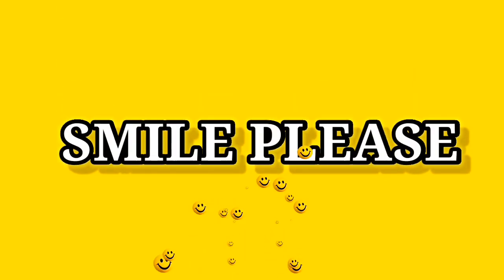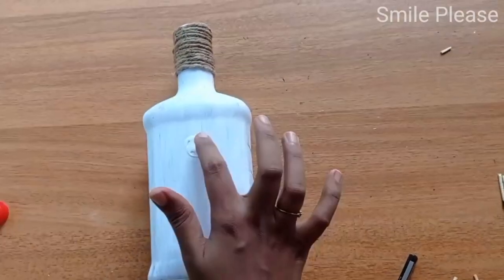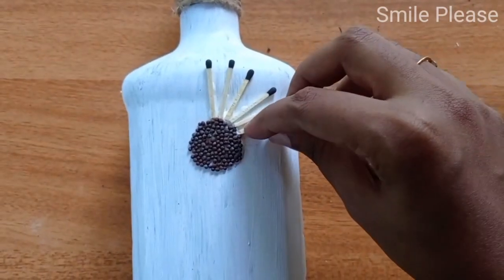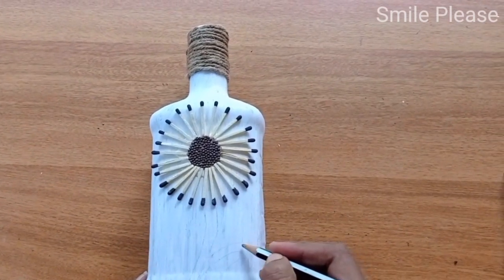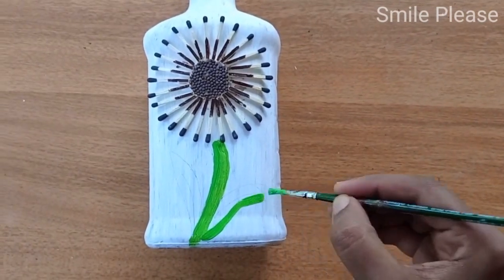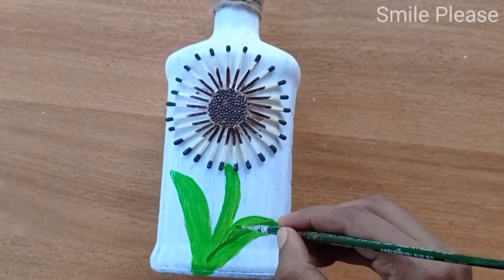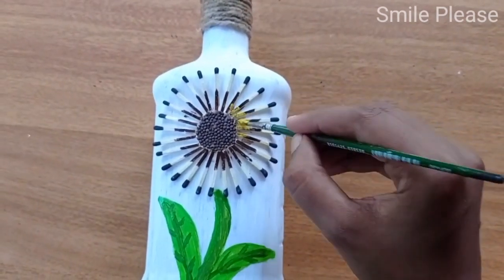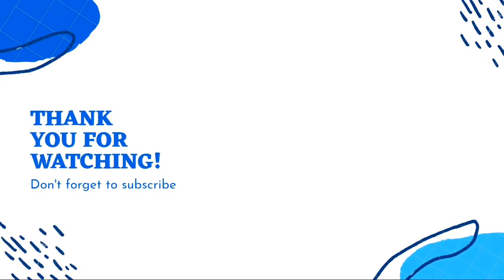Bottle art with matchstick | Easy bottle art | Match stick craft Idea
Hi Friends
I am back with yet another simple craft video
Hope you enjoyed it and give a try
Smile Please ❤